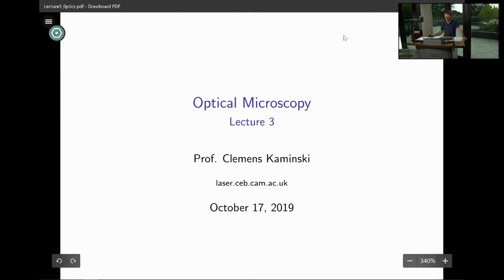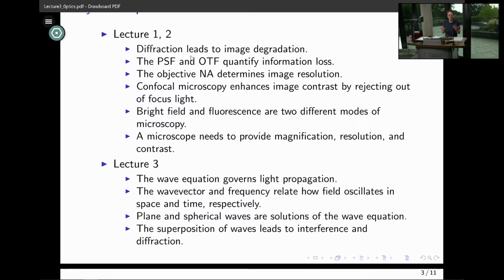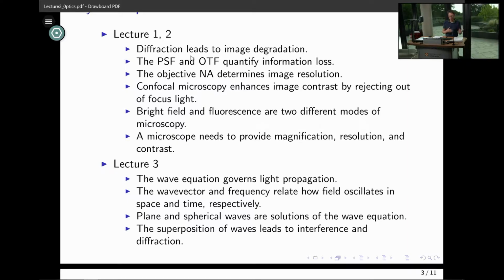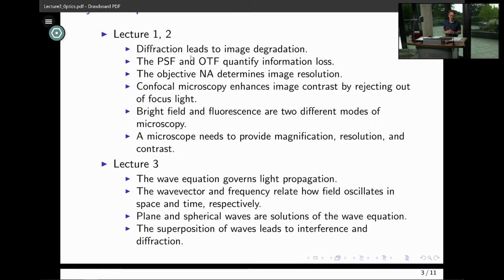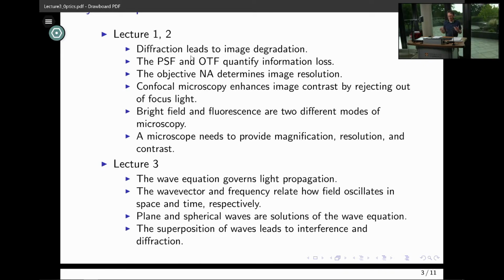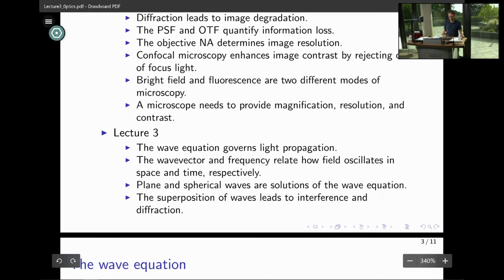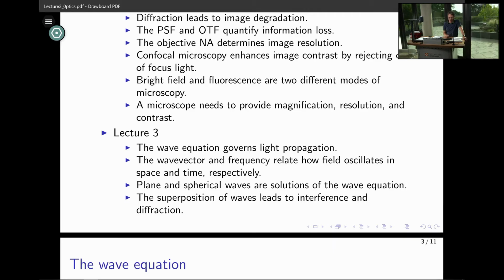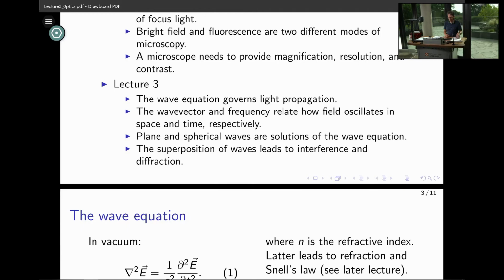L03 01 Wave equation